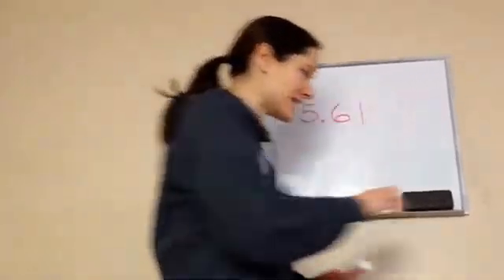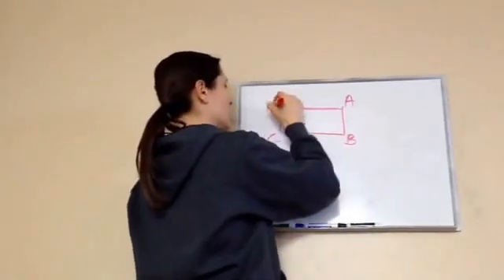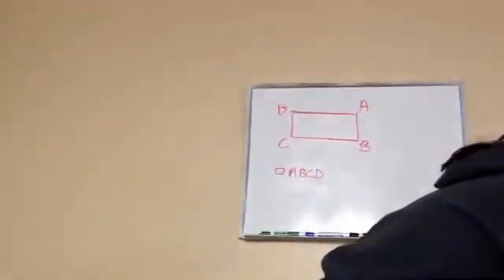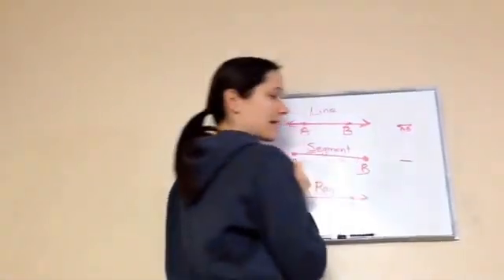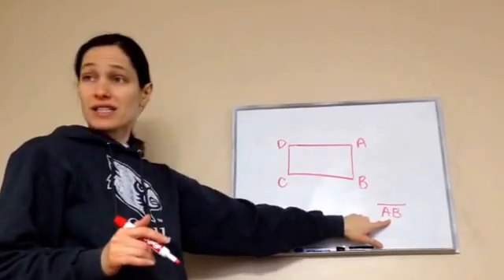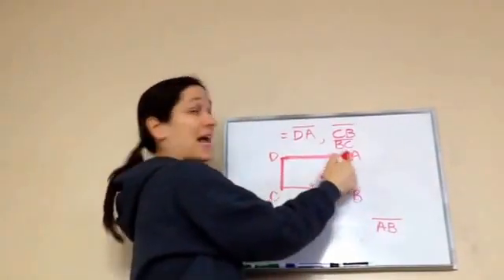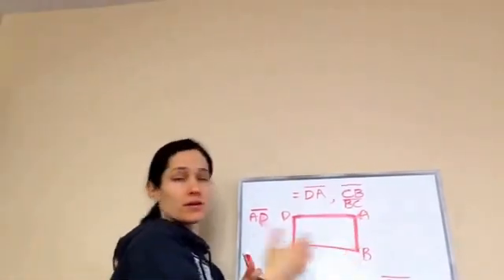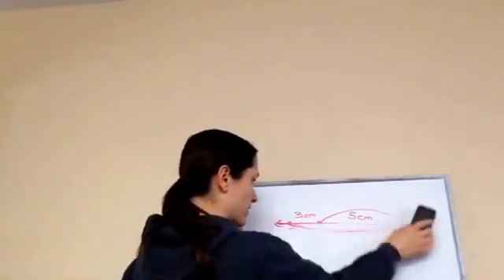Saxon Math 5th Grade - Lesson 61 -